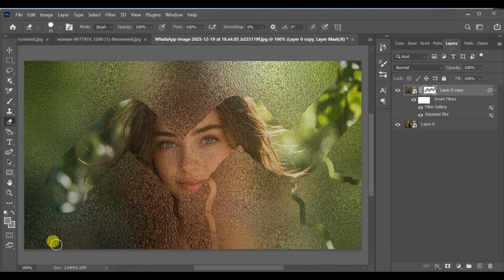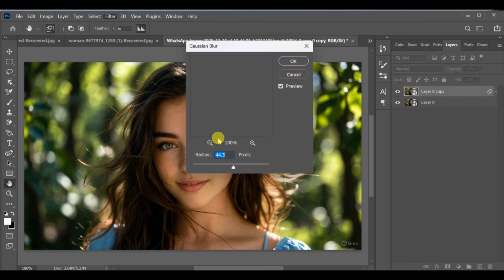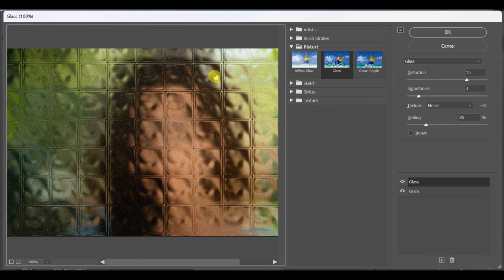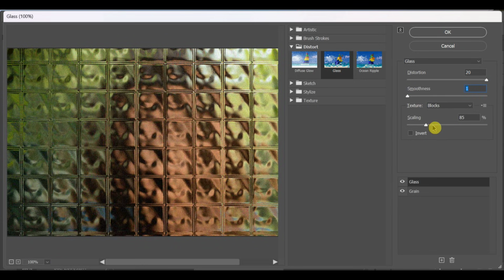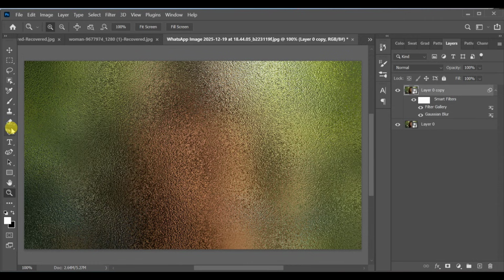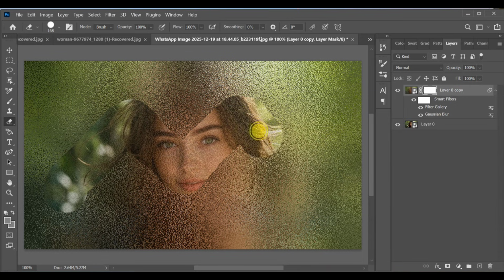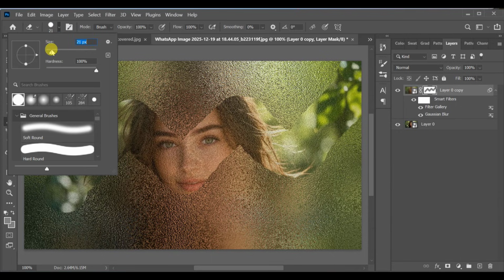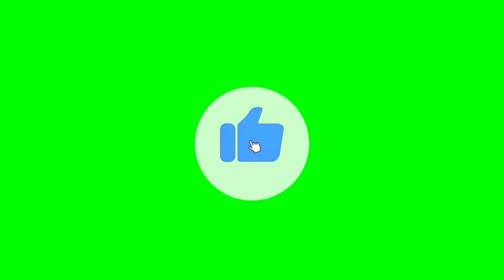PS Tutorial HD | Efecto de Condensación en Vidrio | Photoshop Editing | CC + BP Drop ps Netto Doch